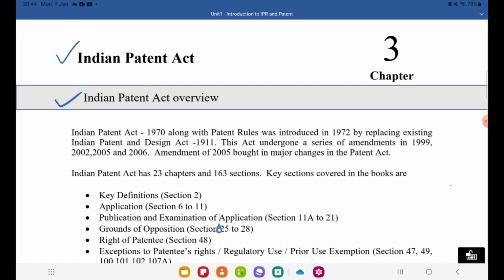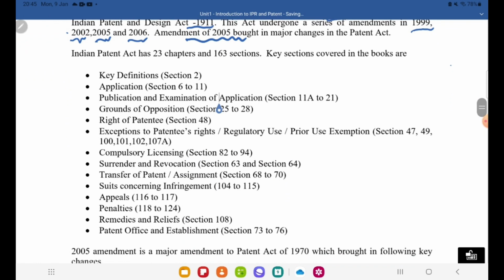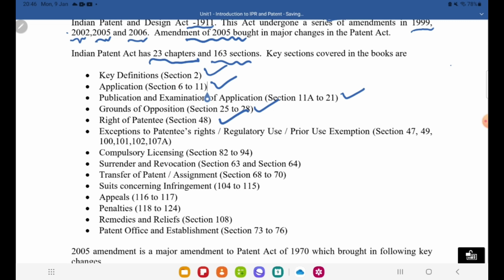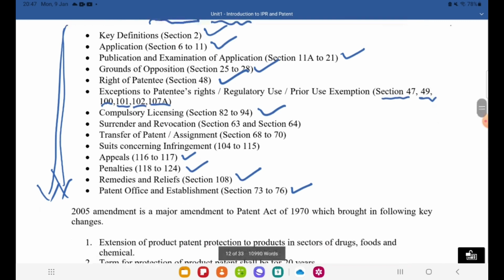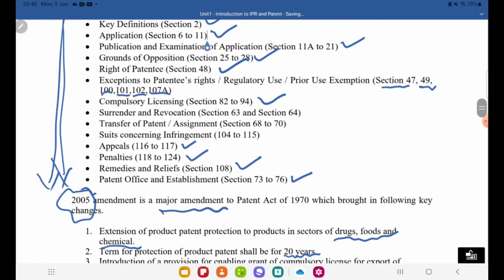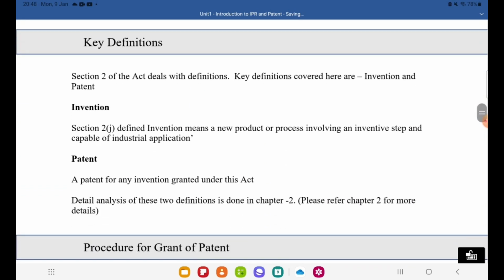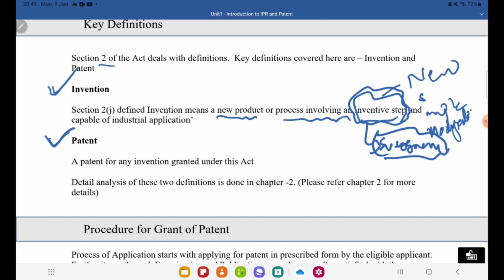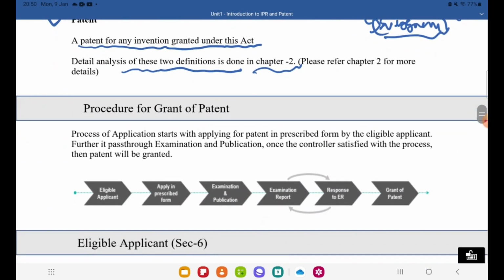V6 IPR Indian Patent Act - Overview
1. Indian Patent Act,1970 - Overview
2. Key changes in Indian Patent Act amendment in 2005
3. Key Definitions - Invention and Patent